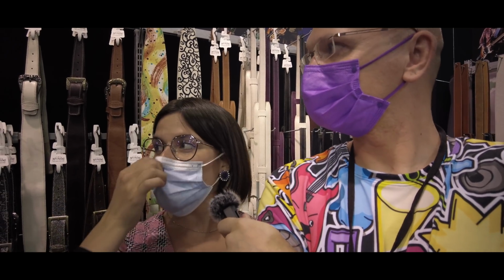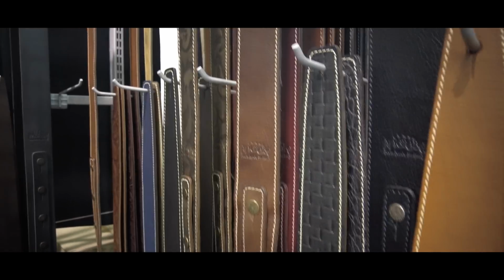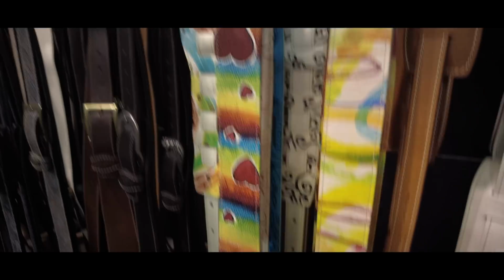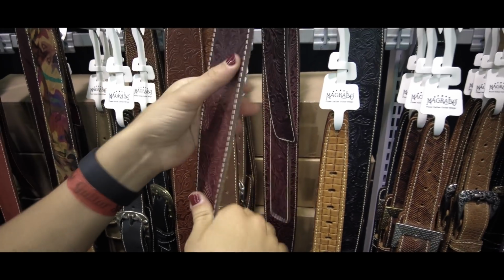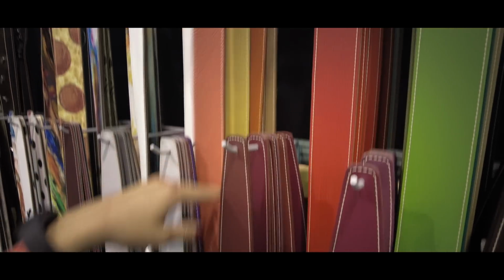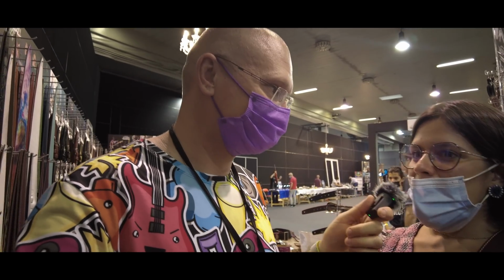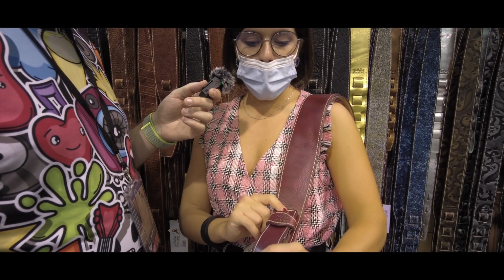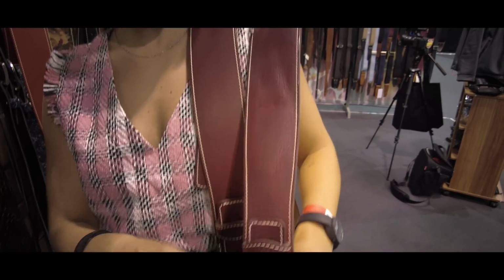A small artisan family business! Magrabo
I had the pleasure of meeting Francesca from Magrabo at the Guitar Show in Italy. She is so passionate about her guitar straps and makes all of them by hand. This is the kind of company that is very easy to suppprt and invest in. Their products are really high quality and the selection is amazing!

My interfaces...